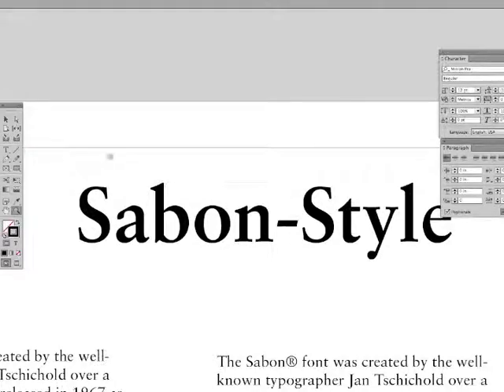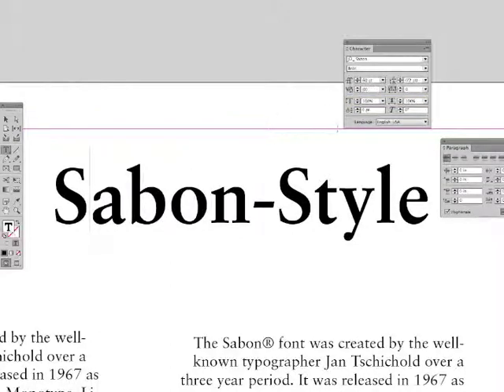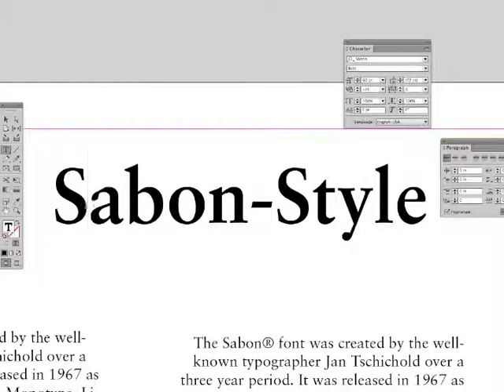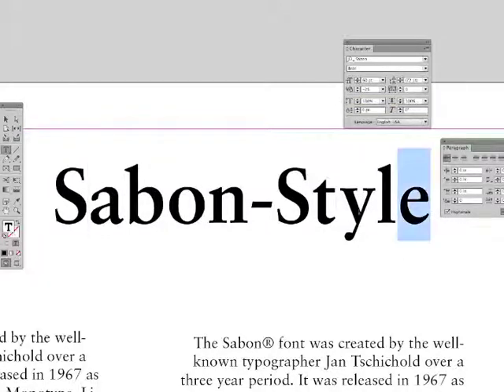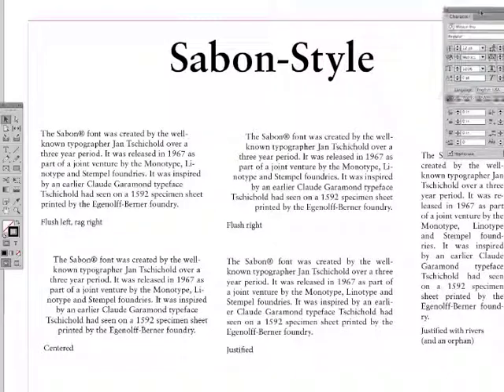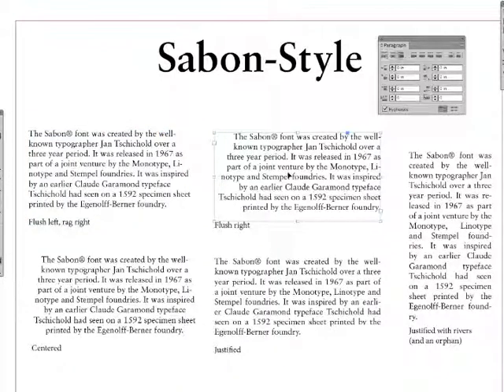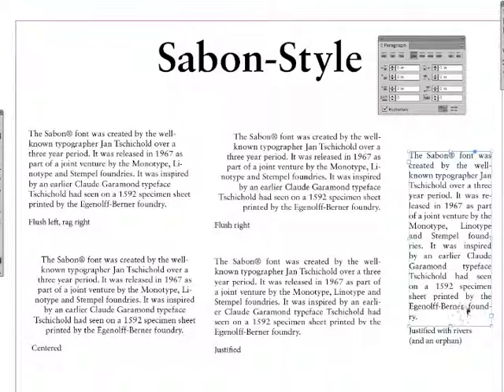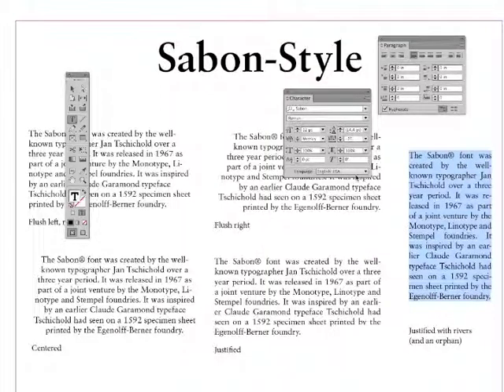Week 2 Spacing and Alignments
A demonstration of kerning, tracking and paragraph alignments